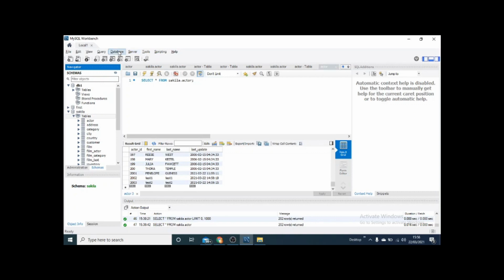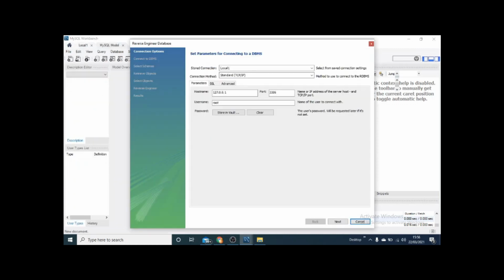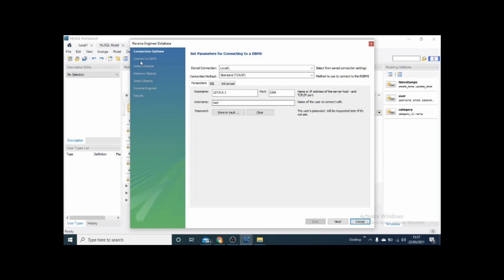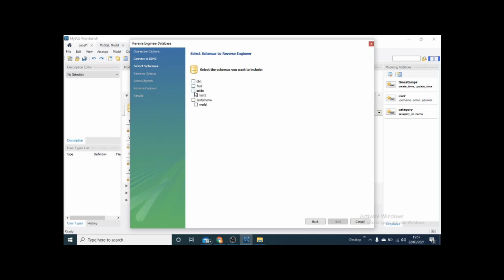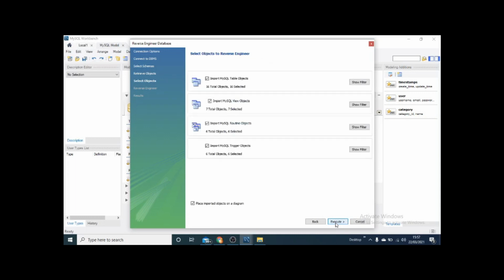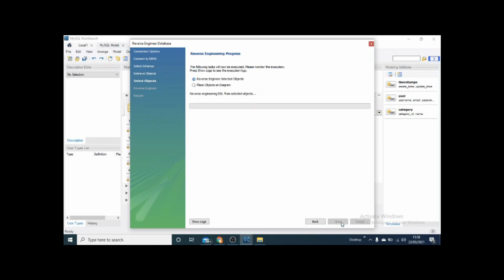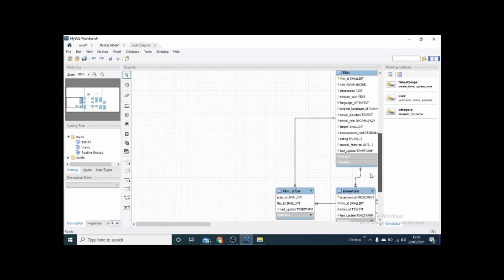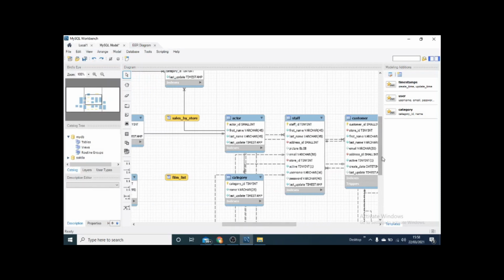10. Generating Entity Relationship (ER) diagram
Generating Entity Relationship (ER) diagram